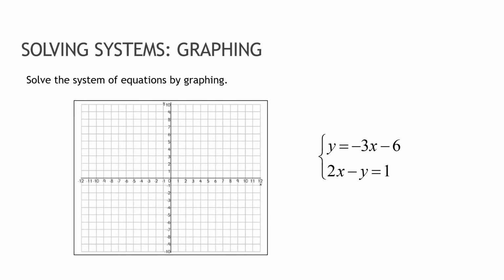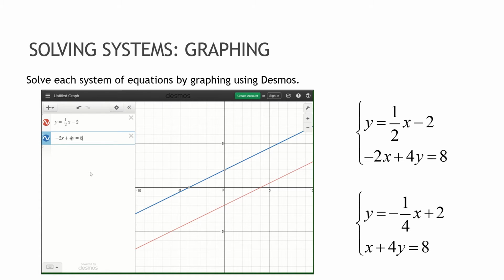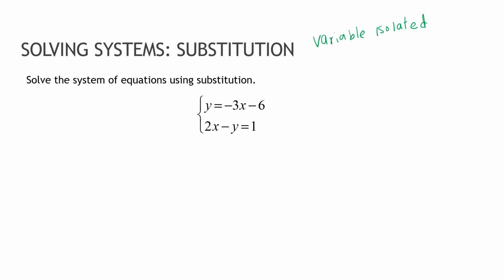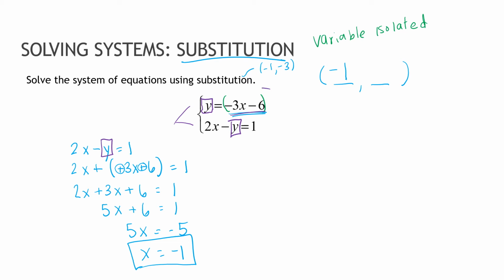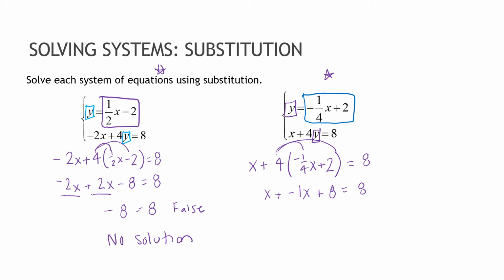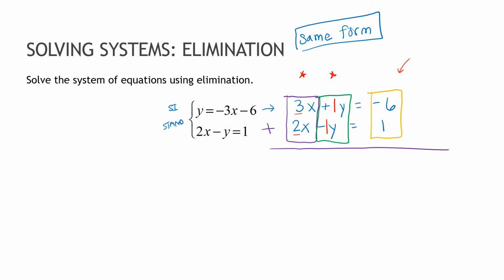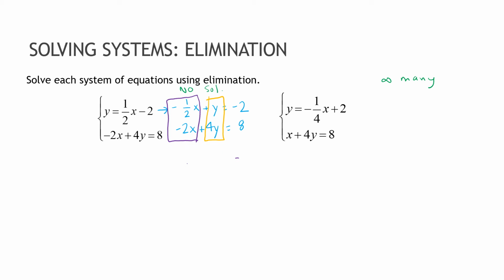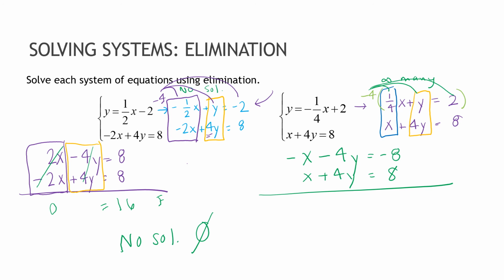Solve Systems of Linear Equations (5.1.2)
Algebra II / College Algebra — Solve Systems of Linear Equations